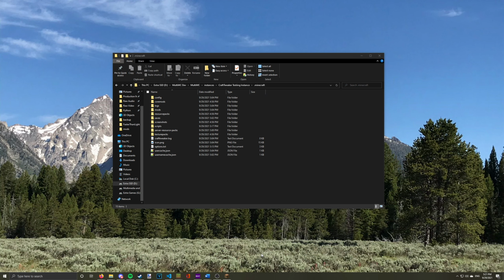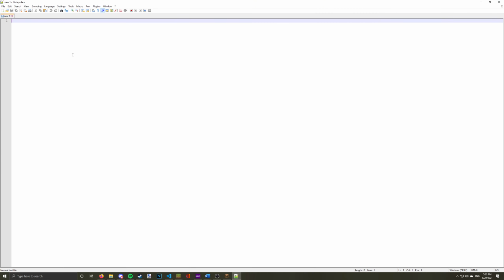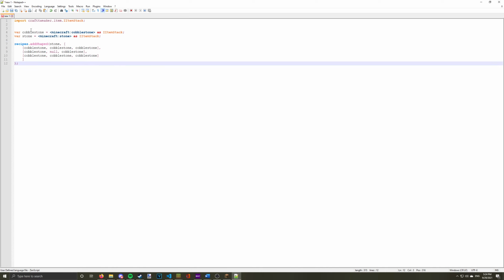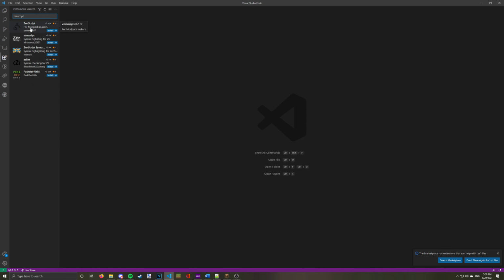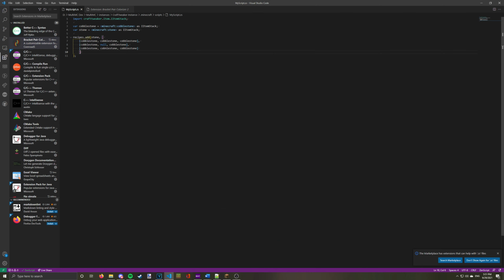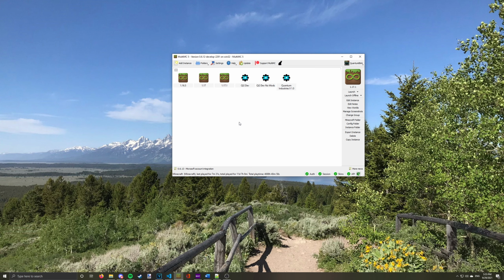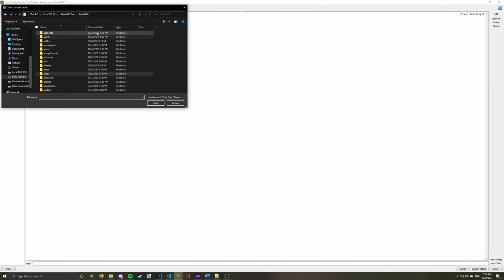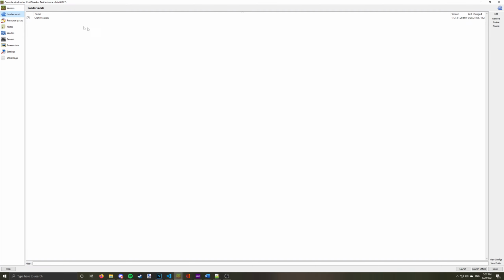Minecraft - ZenScript Part 0: Editing and Managing Scripts (1.12 and 1.16)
Hello, and welcome to my new tutorial series covering ZenScript, the scripting language that powers CraftTweaker and it's addons. With ZenScript, you can add, delete and modify recipes as well as using other features to enhance gameplay and add your own flavor as a modpack developer for Minecraft.